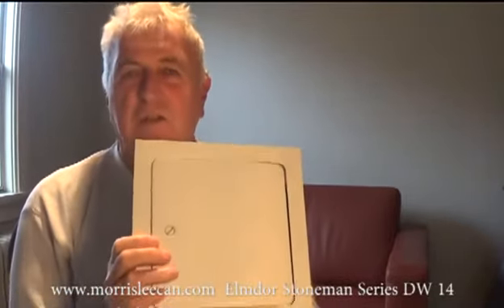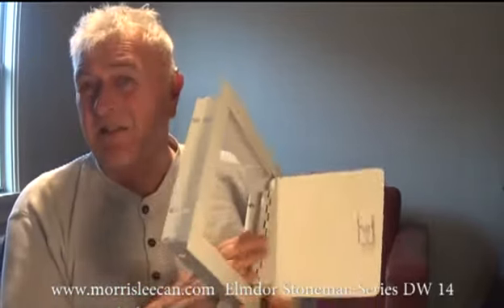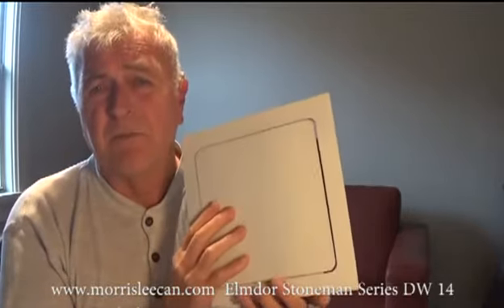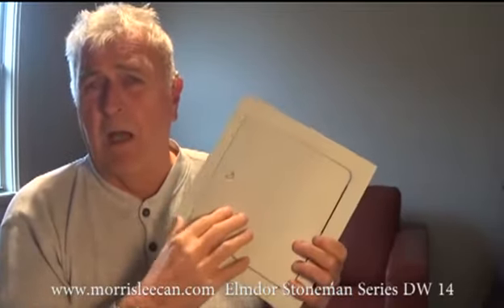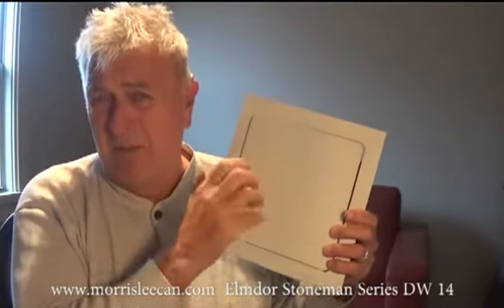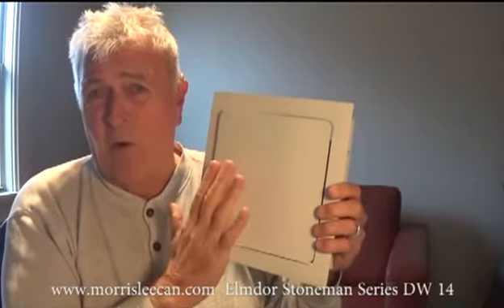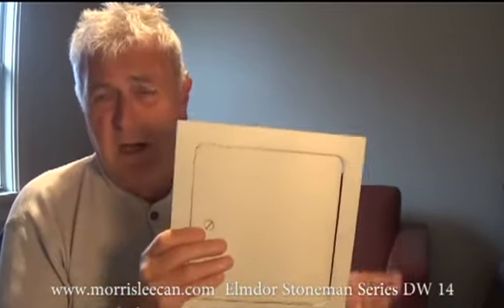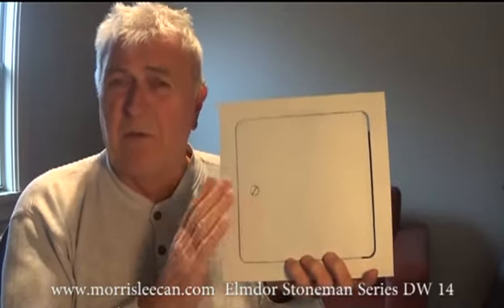Elmdor Stoneman Series DW 14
Merl Larson describes an Elmdor DW14 Access Panel